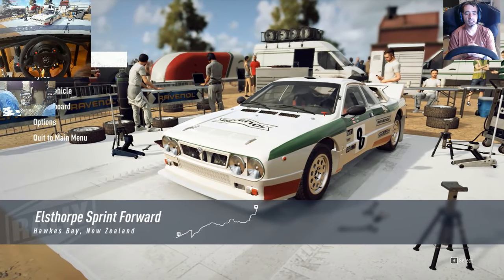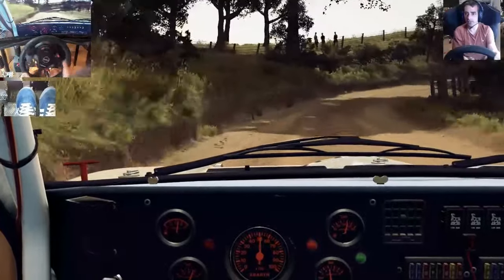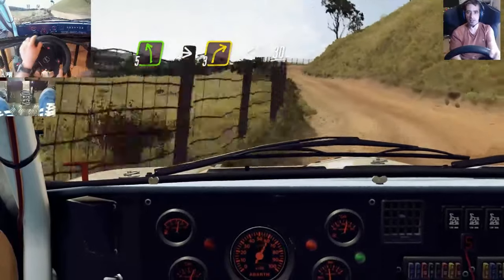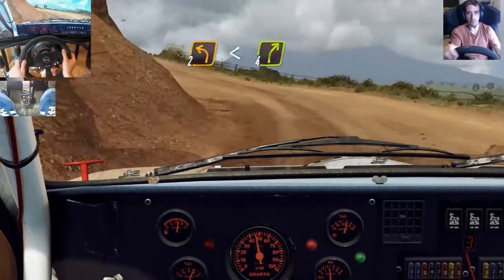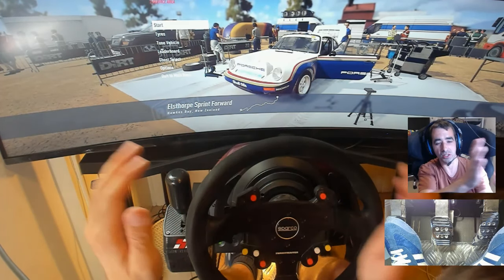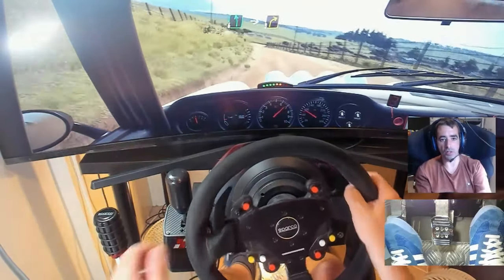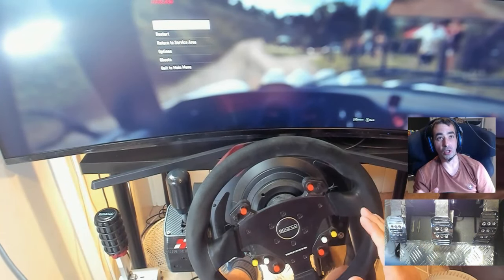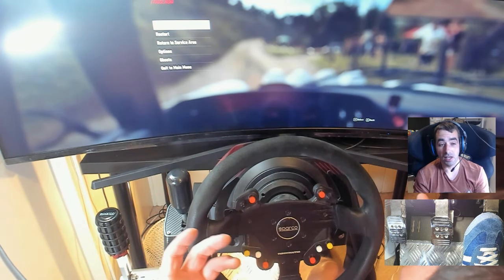Dirt Rally 2.0 911 vs 037 How do they handle? (Beware, unpopular opinions may be present)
My thoughts on how the new cars handle and a little bit of feedback on where i think Dirt is at.

 All stages played with realistic difficult